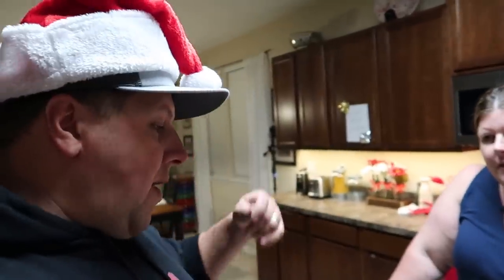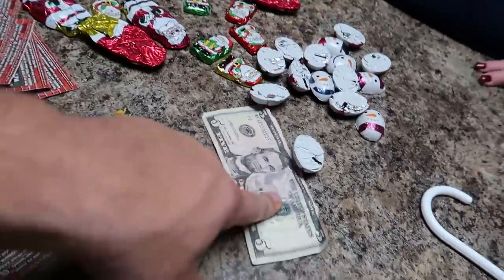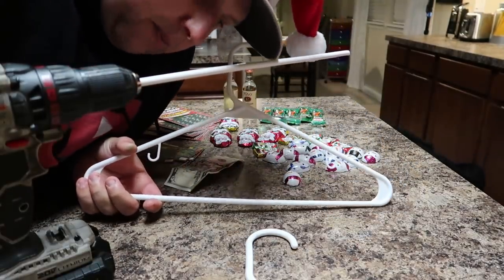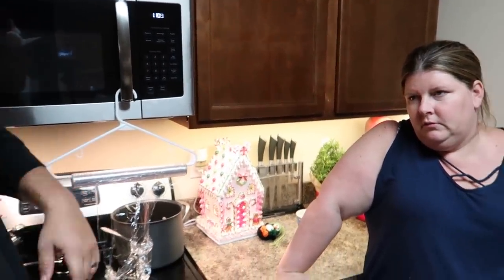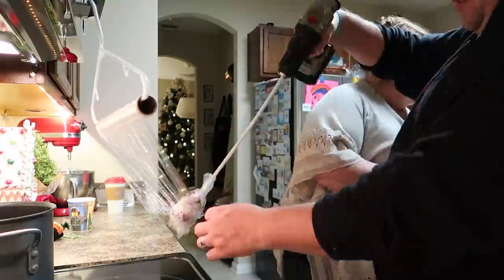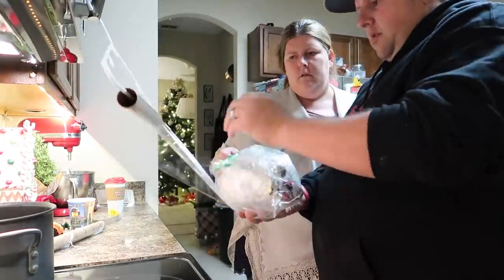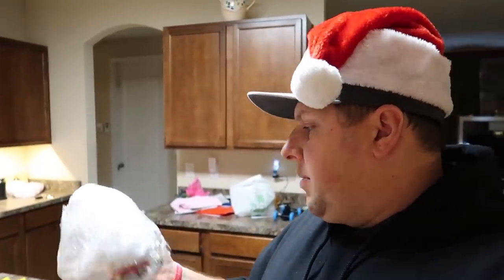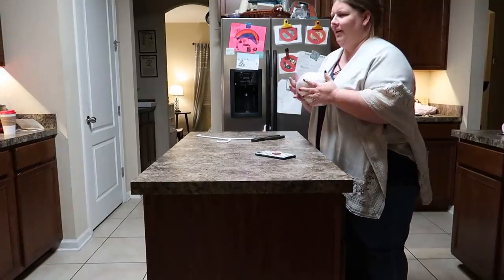FAST Saran Wrap Ball How-To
What's better than a DIY family game? A DIY family game with power tools that's what! Priscilla and I made a Saran wrap ball with a little different twist...see what I did there?

-Sign Up For Members Here-
(for iPhone users that don't have the "Join" option yet)

-Mailing Address-
Fathering Autism
10416 New Berlin Rd
MPB 227